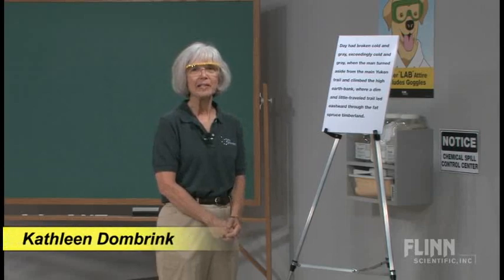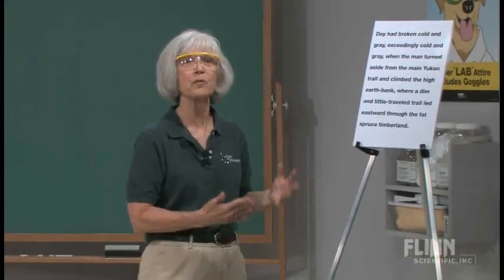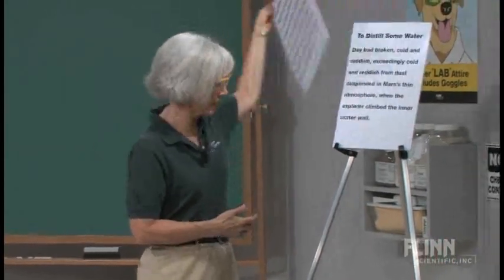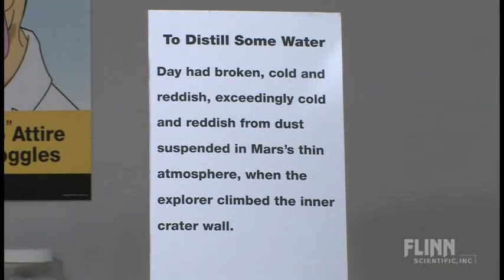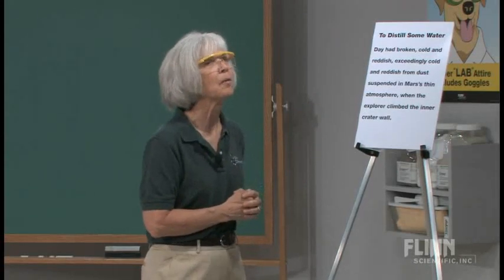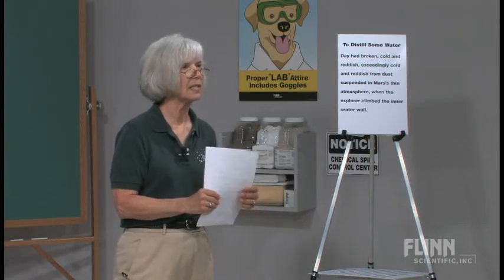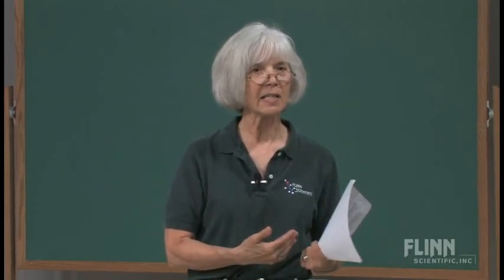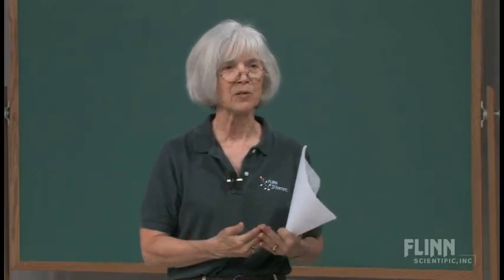A Cool Way to Boil Water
Heat some water in a flask, invert it and cool the vapor in the flask. The water boils as you cool it!